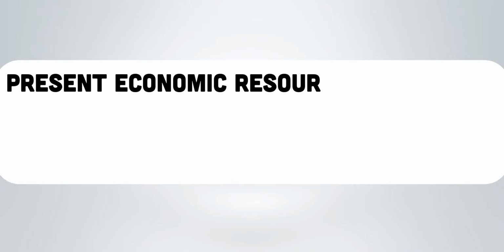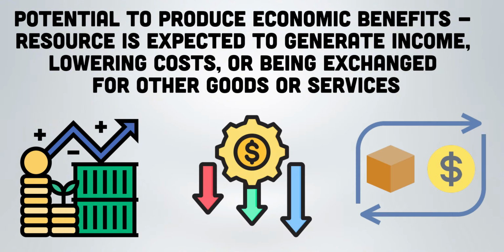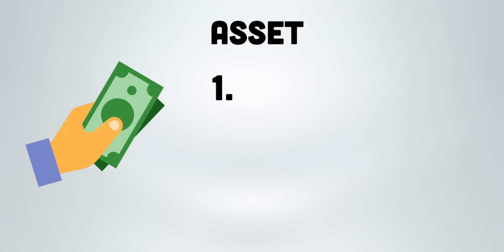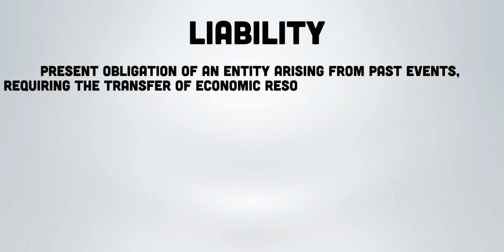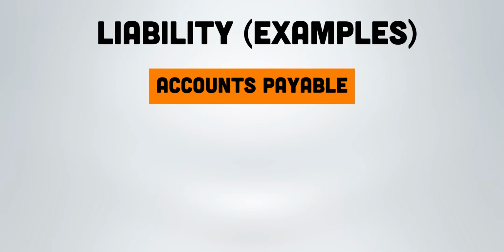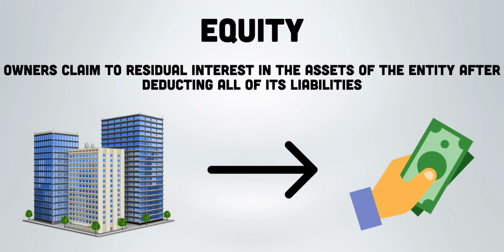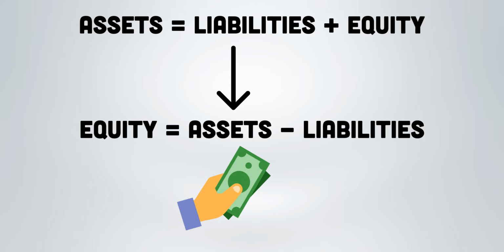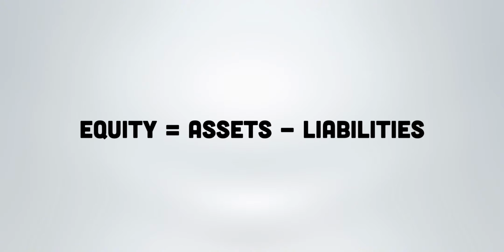Without This You Don't Understand Money [Accounting Equation]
New to Accounting? This quick tutorial gives you an introduction to accounting and explains the concepts surrounding the accounting equation (Assets = Liabilities + Equity).